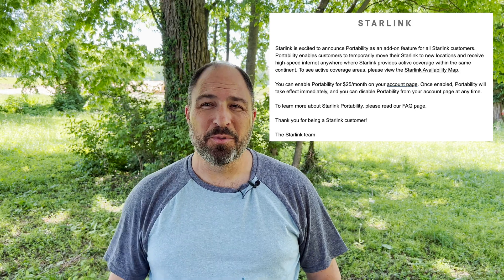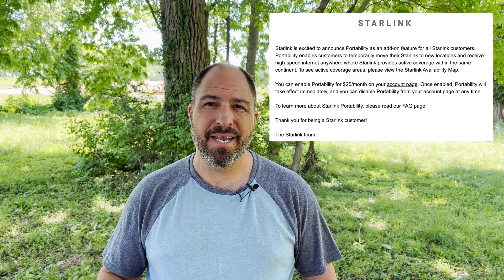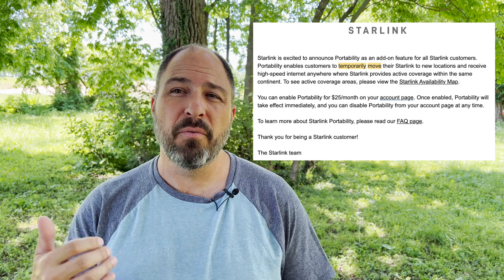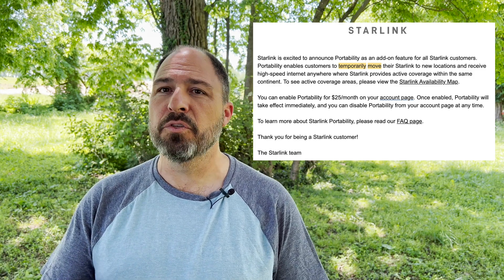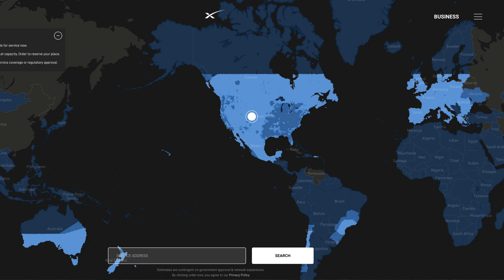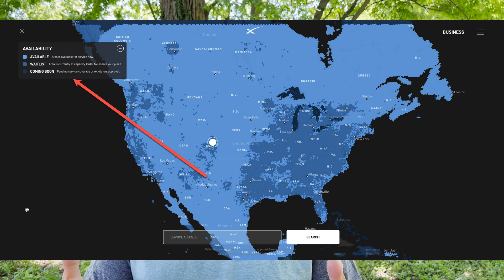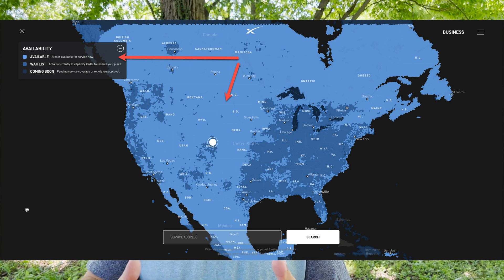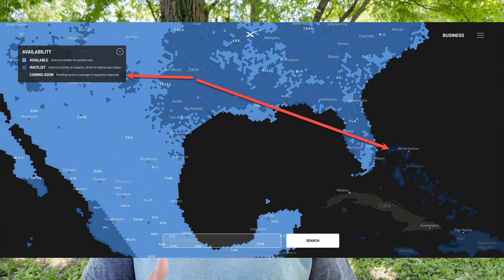Starlink Portability Explained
Starlink has made portability an official feature. What does it cost? Does it differ from the free roaming we've been enjoying these last few months? Do I still need to change my service address if I'm using portability? We'll answer these and many other questions in this video.

0:00 Intro
1:13 Cost
2:20 Is the cost worth it?
4:24 When does portability start?
5:09 International?
5:59 Temporary?
7:09 2nd tier service
7:30 Do I still need to change my address?
8:40 Updated availability map
10:31 Don't put on your car!!
11:48 How to activate Portability

STANDING ON THE SHOULDERS OF GIANTS
The following people have been instrumental in bringing you the content on this channel. Without them, some aspect of this channel wouldn't exist. Please check them out and partake in their wisdom, talent, and skills whenever you get the chance.

Jared is a film maker, editor, and voice over creative that has provided creative talent to me in one way or another for almost 10 years. His knowledge, advice, and friendship are incalculable and I can't recommend him enough.

Thank you, Nate, for granting public use of your like button verbiage.